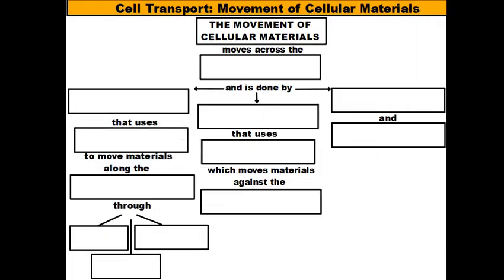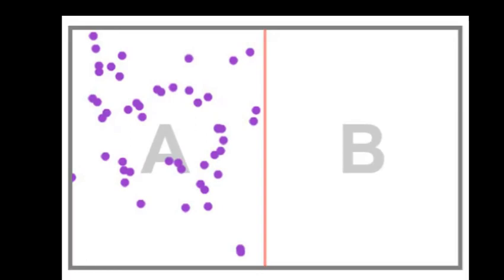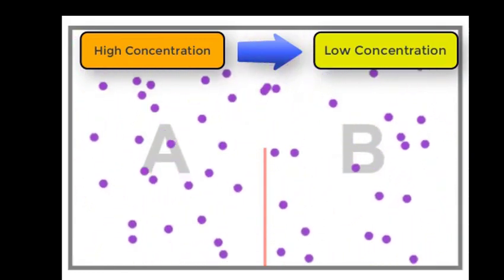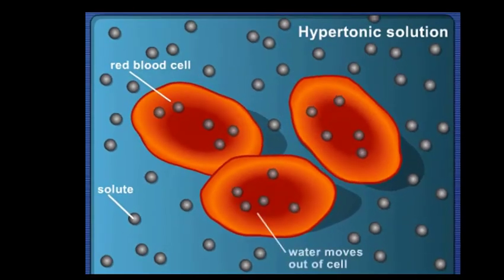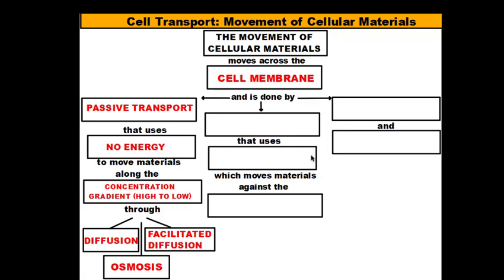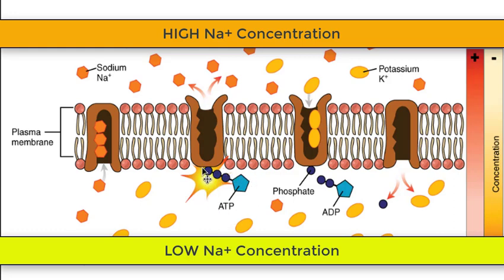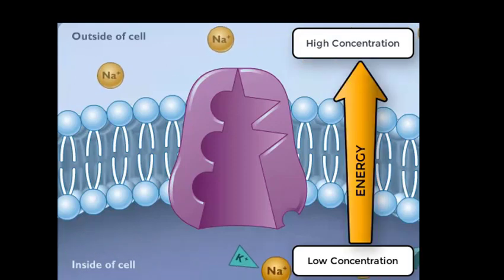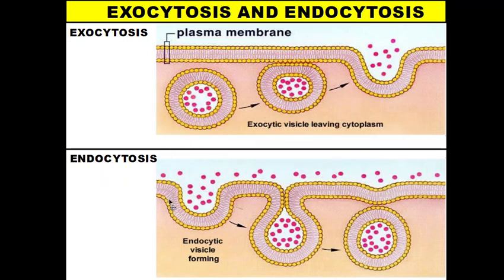Cell Transport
This vodcast goes over cell transport and includes: passive transport, active transport, endocytosis and exocytosis.